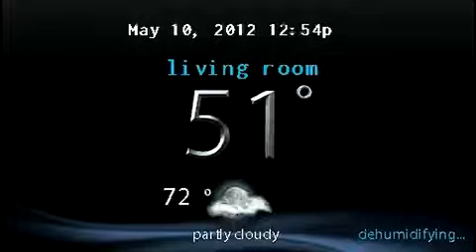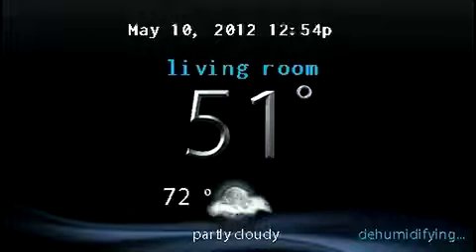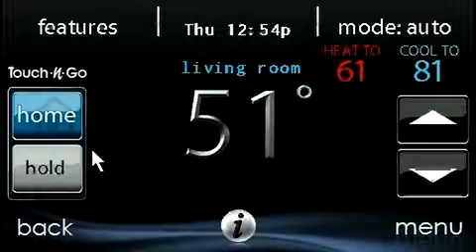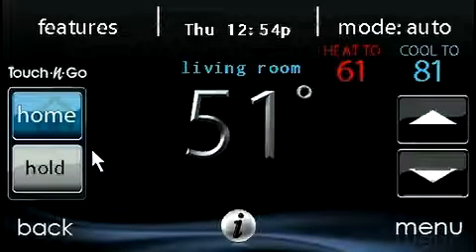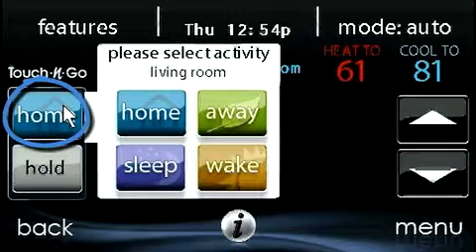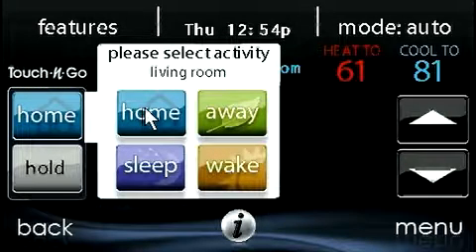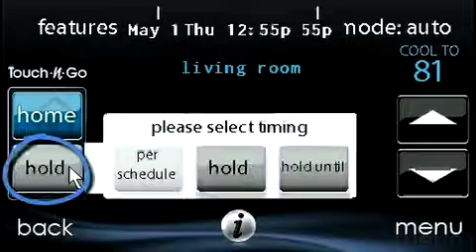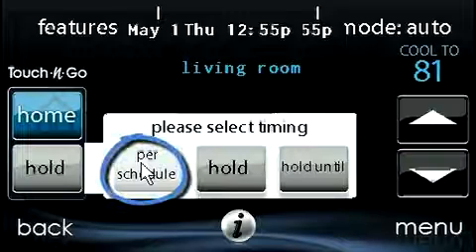Permanently Override Schedule Carrier MyInifinty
Instructions on updating a "hold" function for a Carrier MyInfinity thermostat.